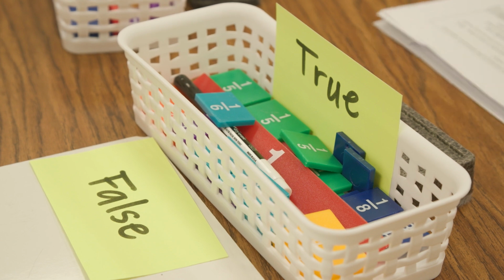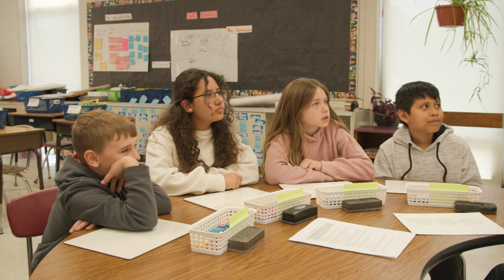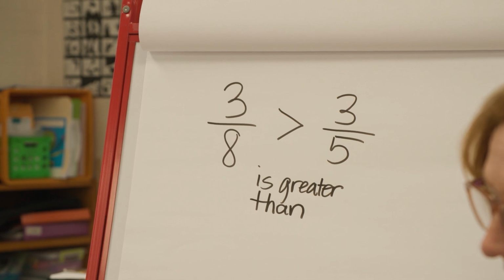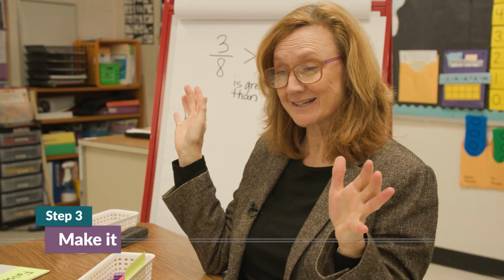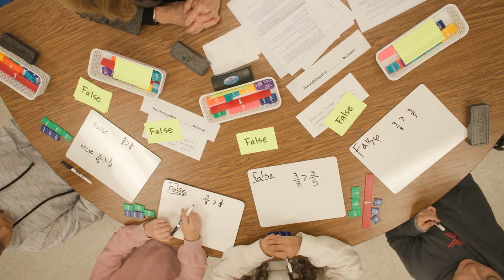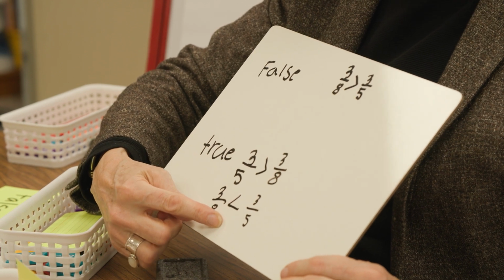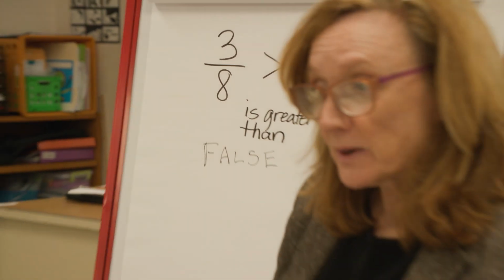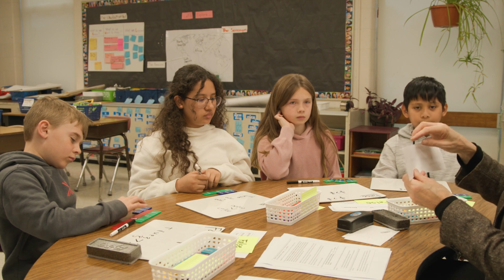Instructional Routine: Is it True? (REL Northeast)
This video shows a teacher working with a group of students in a grade 4 mathematics intervention class. The intervention teacher uses an instructional routine that incorporates evidence-based strategies from the Representations Recommendation in the What Works Clearinghouse Practice Guide, Assisting Students Struggling with Mathematics: Intervention in the Elementary Grades. The students compare fractions by using concrete and abstract representations. This video is part of REL Northeast & Islands’ Math Intervention Toolkit.

This video was prepared under Contract 91990022C0013 by Regional Educational Laboratory Northeast and Islands, administered by Education Development Center. The content does not necessarily reflect the views or policies of IES or the U.S. Department of Education, nor does mention of trade names, commercial products, or organizations imply endorsement by the U.S. Government.